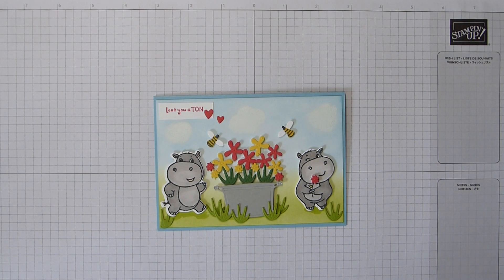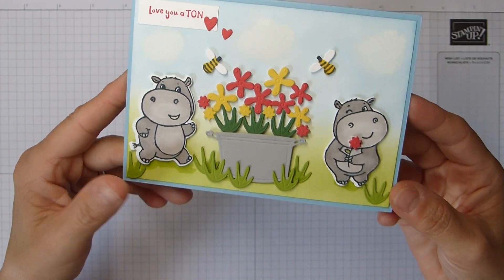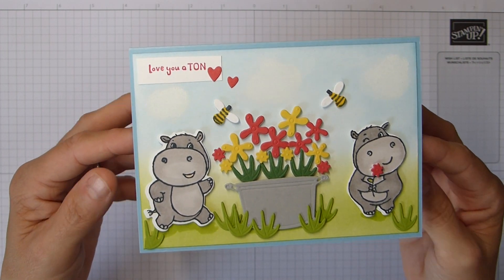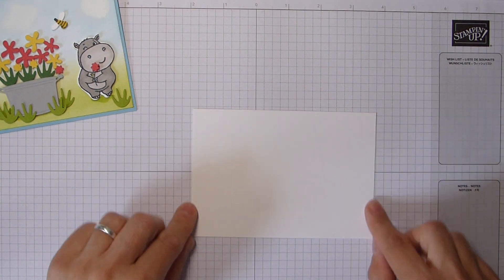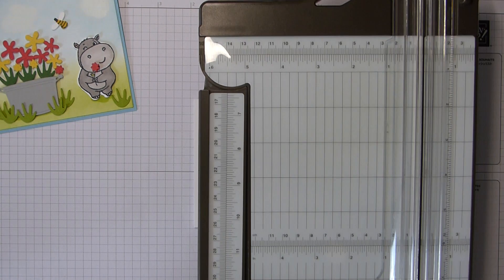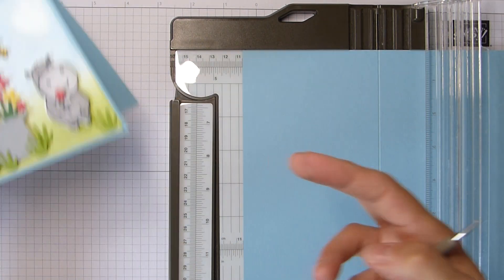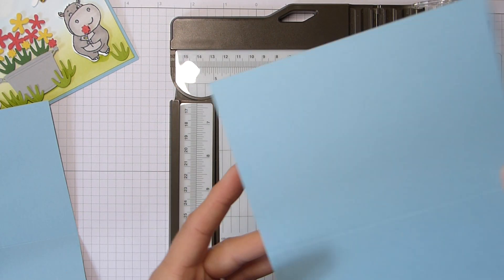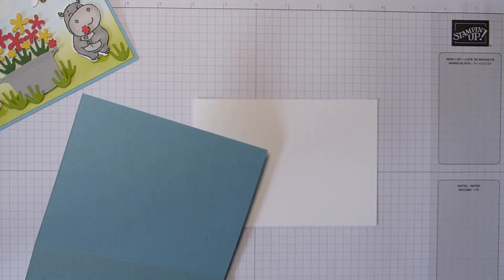How To Make A Love You A Ton Hippo Card